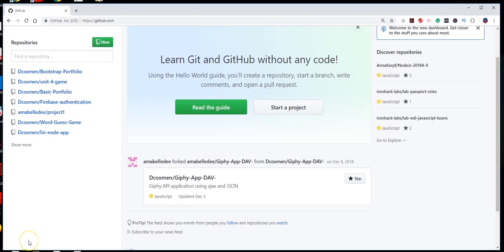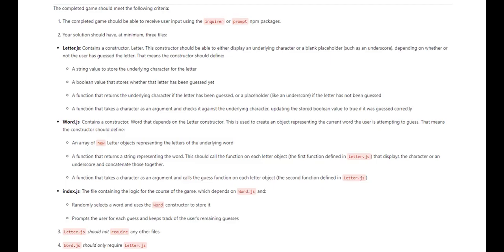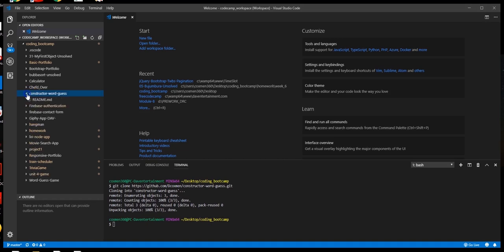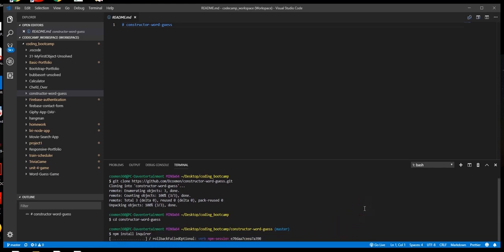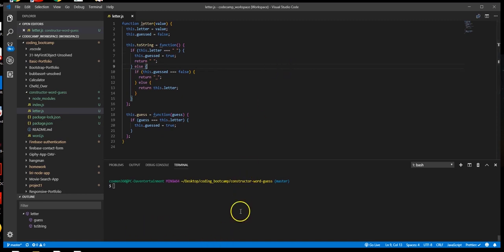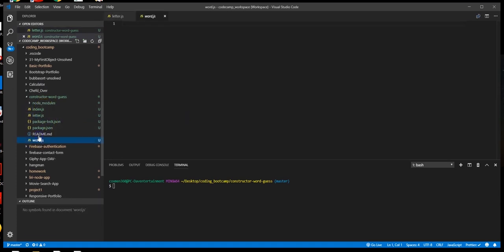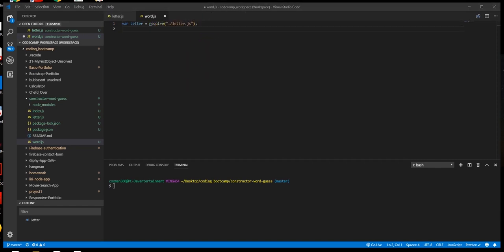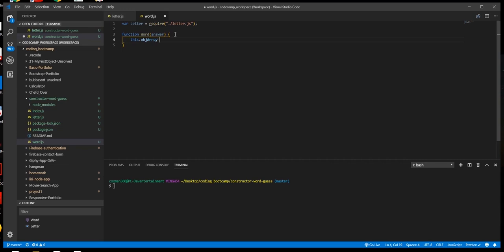Constructor Word Guess - Advanced Javascript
Advanced JavaScript Assignment. Using Node.js, NPM, and javascript.
Daventertainment tutorials. How to code a basic command line node word guess game.
This is a Javascript project for a coding boot camp I attended.  Using javascript to build a constructor word guess game. Learn to be a full-stack developer.
Attending a coding boot camp was one of the best decisions I have ever made.
Skills learned: How to make applications, websites, and software. Improved communication and collaboration abilities and much more
Recommended speed to watch this video is at 1.25 faster in your YouTube gear icon setting below.